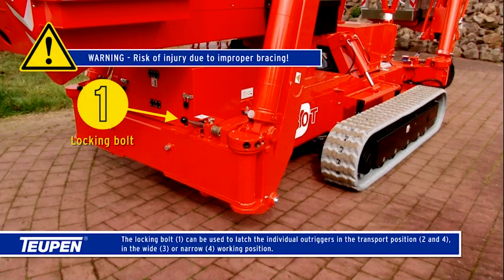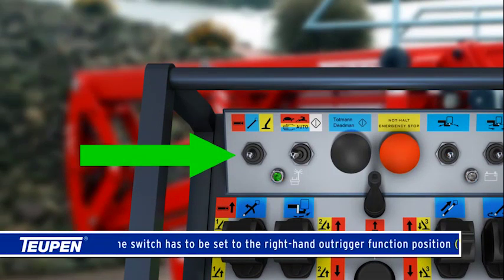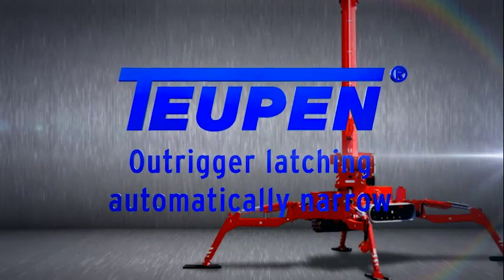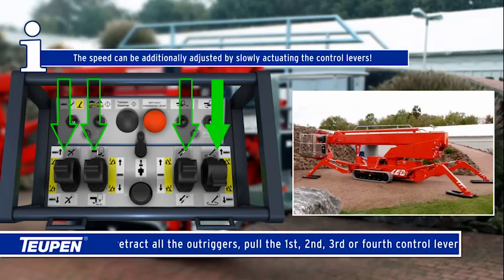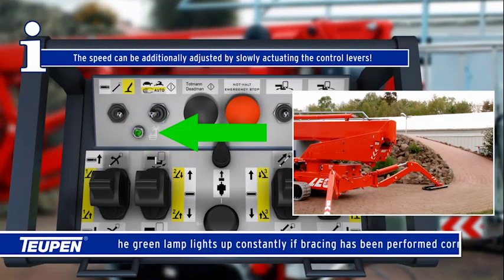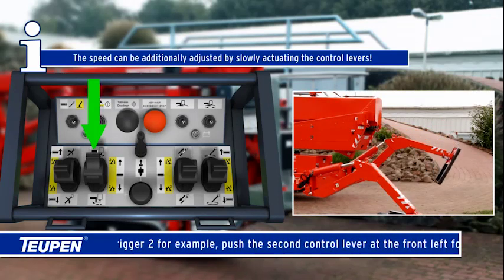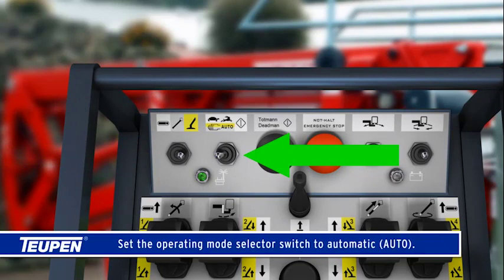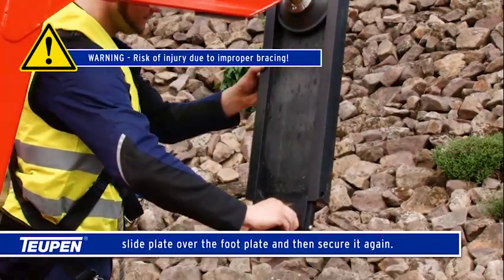TEUPEN TL92SJ SETTING UP THE OUTRIGGERS